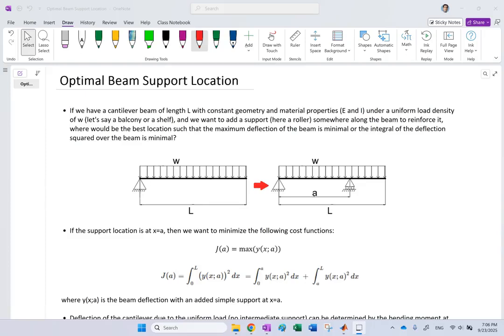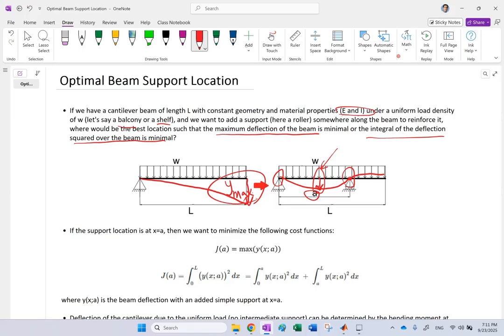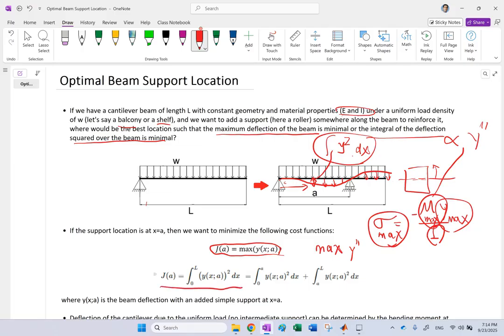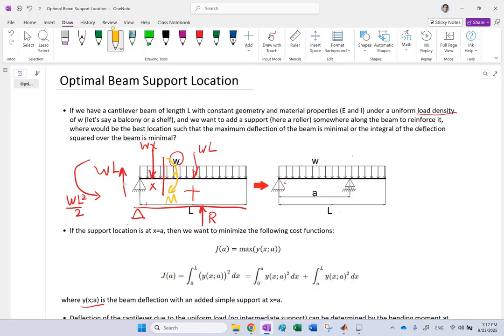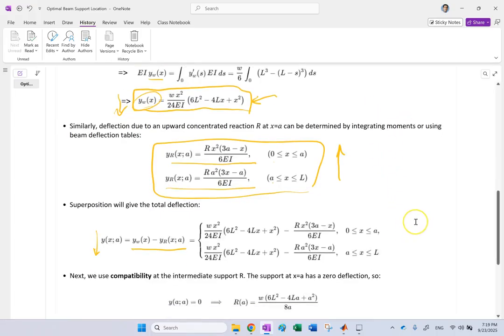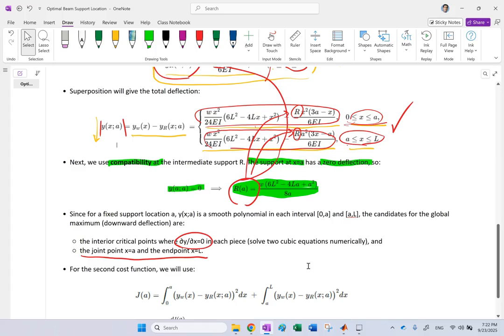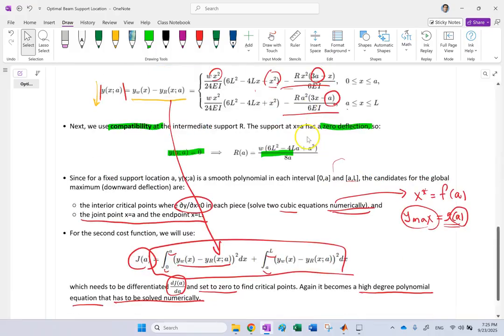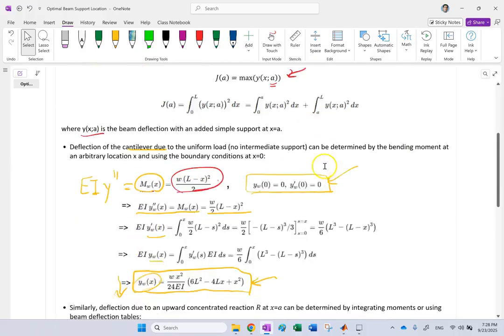Optimal Cantilever Beam Reinforcement Location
Selecting the Optimal Cantilever Beam Reinforcement Location is discussed in this video.